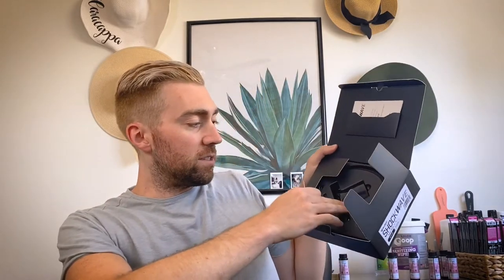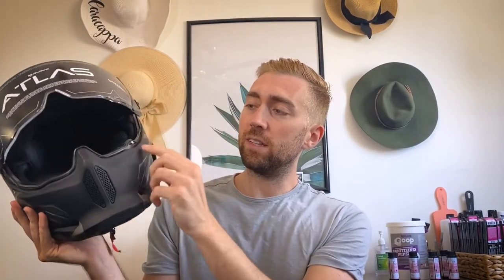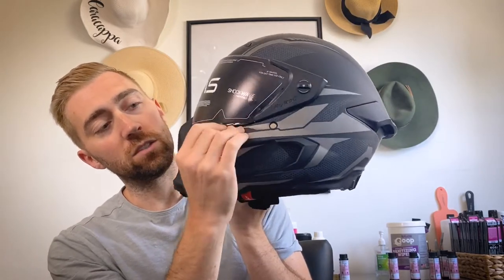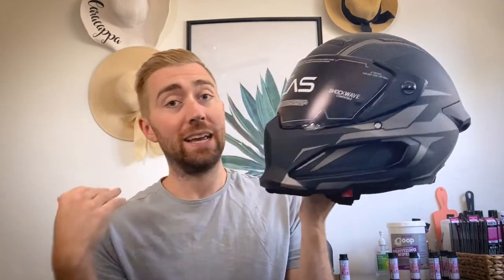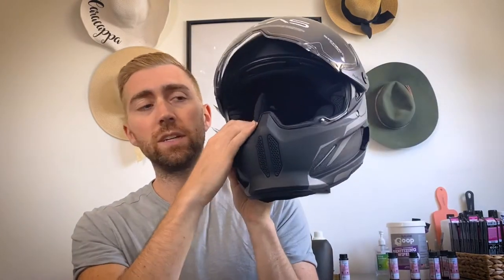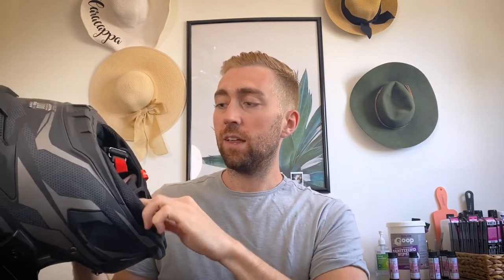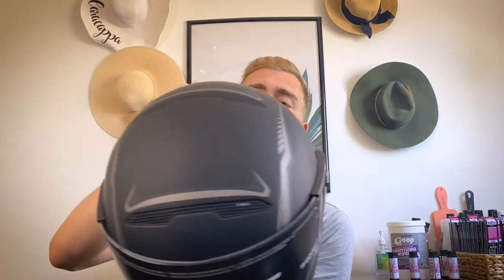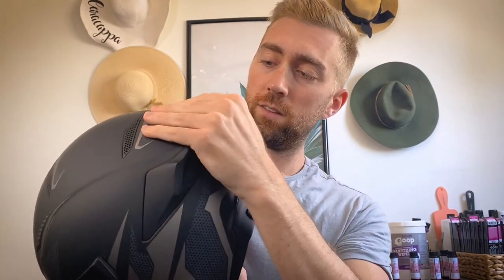REVIEW: The New Ruroc Atlas 2.0 Motorcycle Helmet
Let me know down in the comments what you want me to review next!!

Instagram.com/cappamura